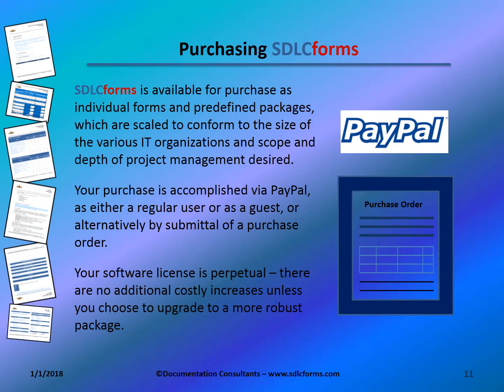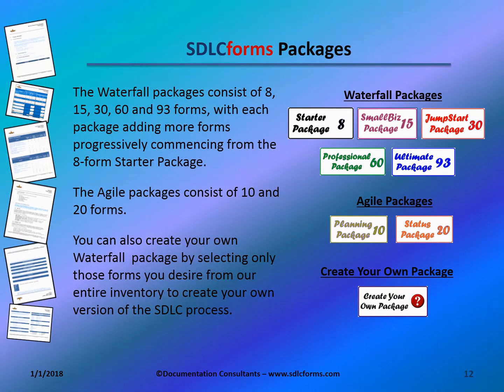How SDLCforms Benefits IT Project Management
Demonstrates the benefits of using SDLCforms to create your own customized SDLC process.